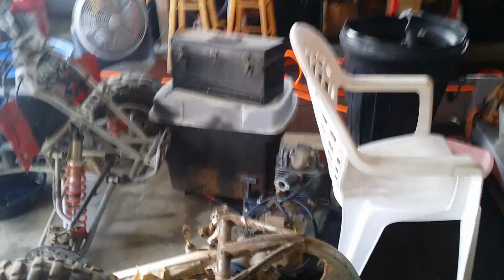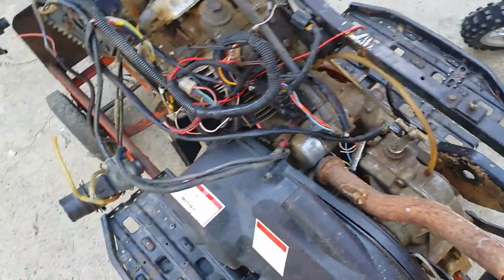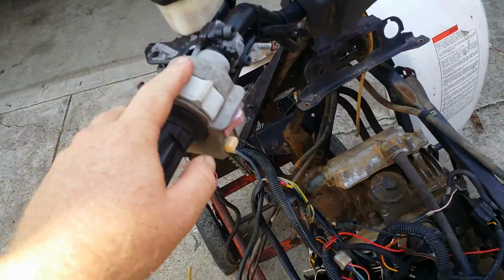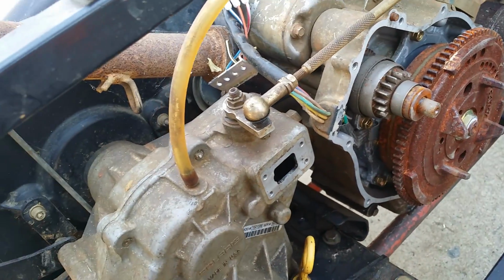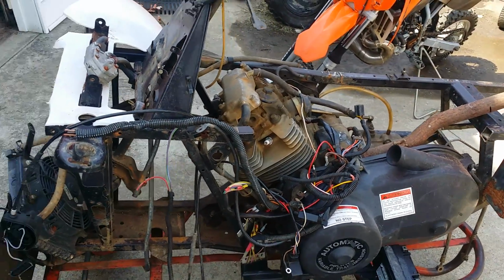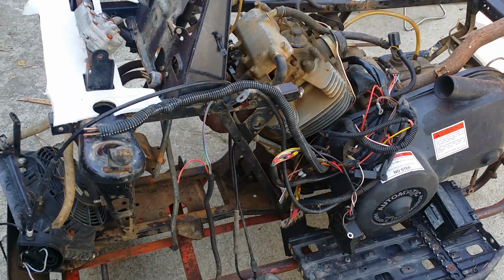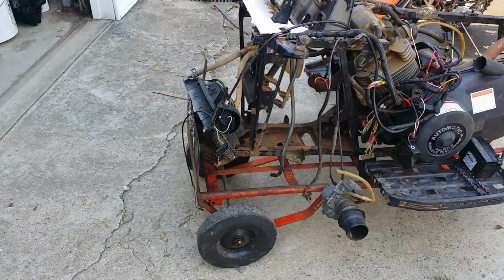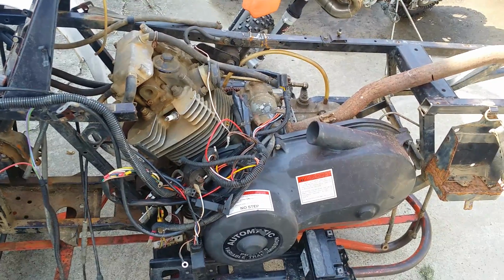Polaris Trail Boss 325 - Some Good Parts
Not much to look at, but yes there are some good parts still there.